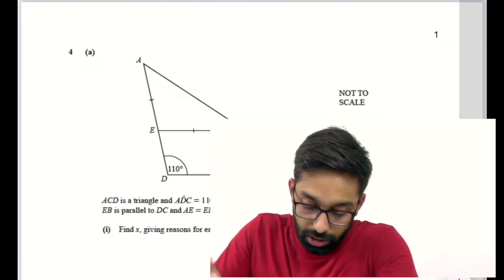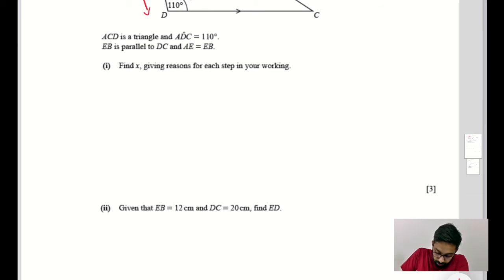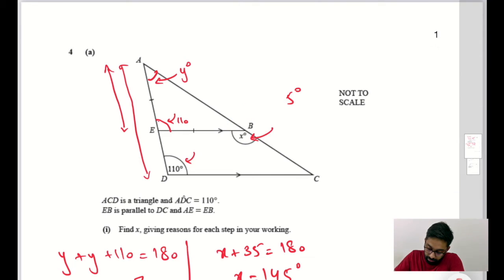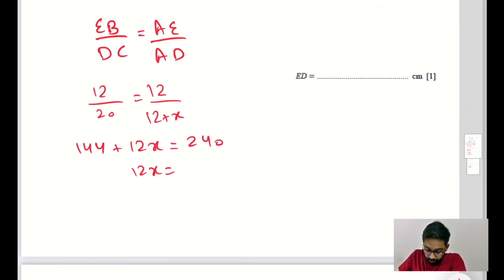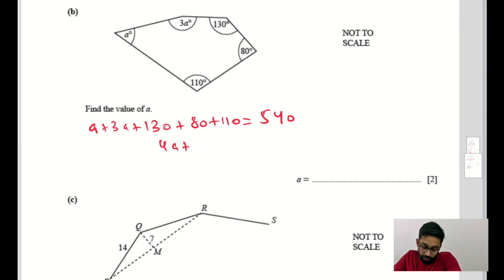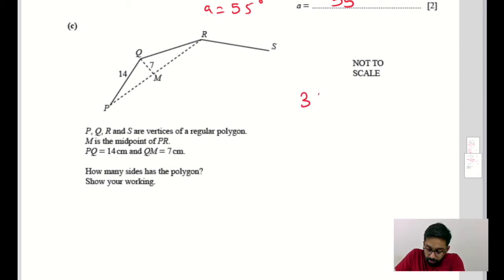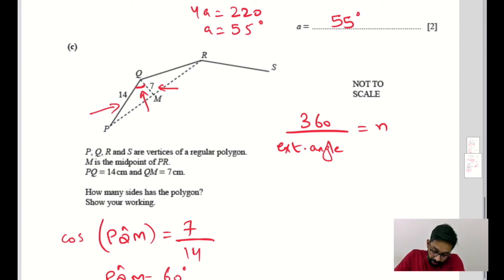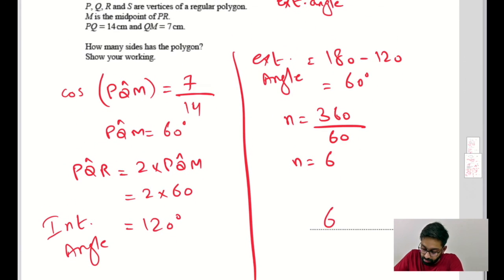2019 | May/June | Q4 | Paper 22 | Variant 2 | Mathematics 4024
Topics covered: Solve for X, Isosceles triangles, Exterior & Interior angles, Regular polygons